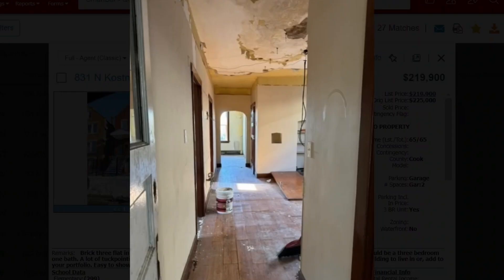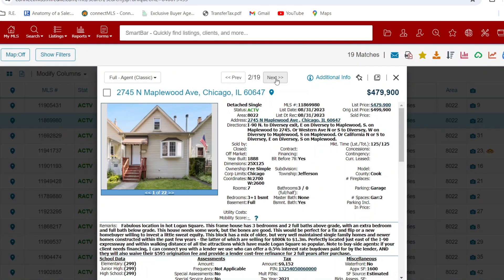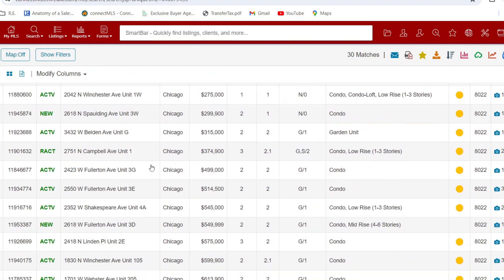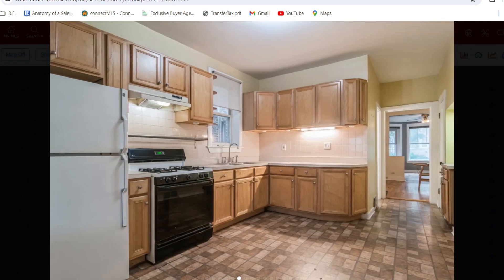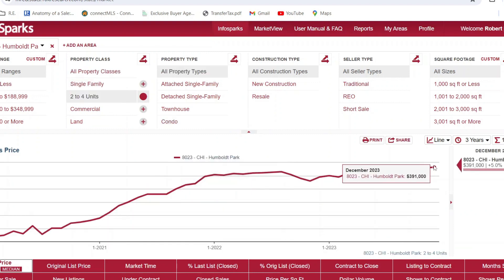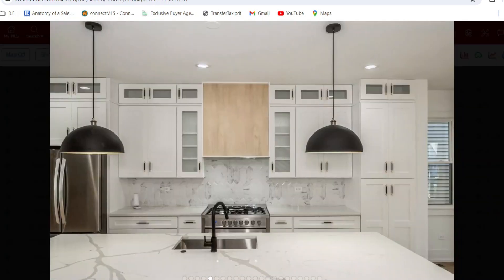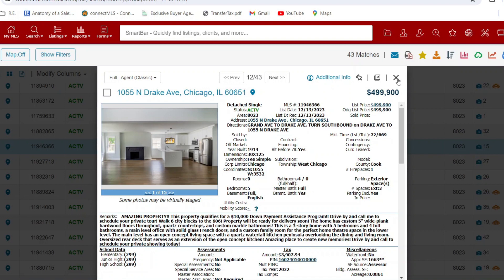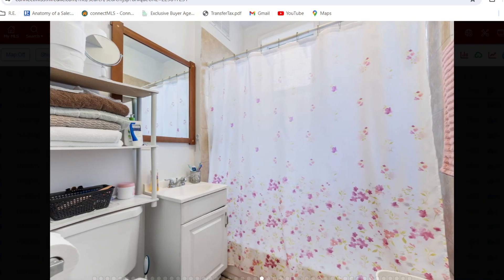Chicago Real Estate For Sale: Logan Square & Humboldt Park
Here is part 5 of the video series showing more Chicago real estate for sale, and how much real estate actually costs.  Today we are covering more Logan Square and Humboldt Park neighborhoods.  Let me know if there are any neighborhood you want me to cover that I missed!

Looking to buy or sell real estate in the Chicago area?

Get a FREE List of Properties for Sale in the Chicago Area!